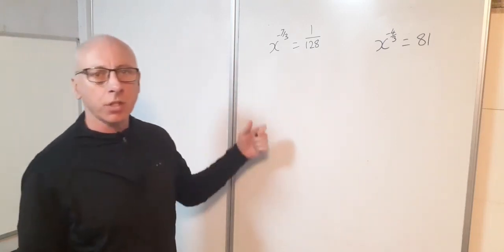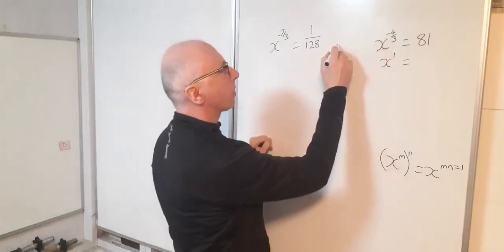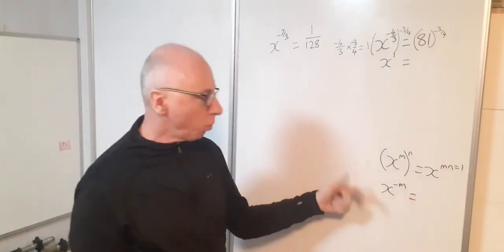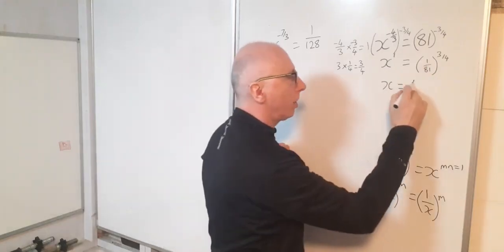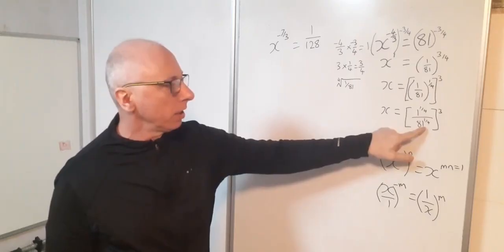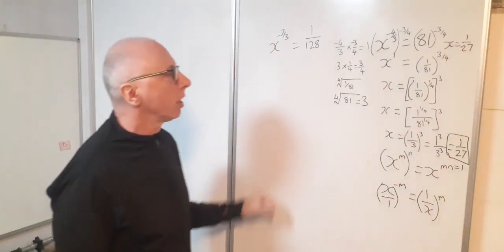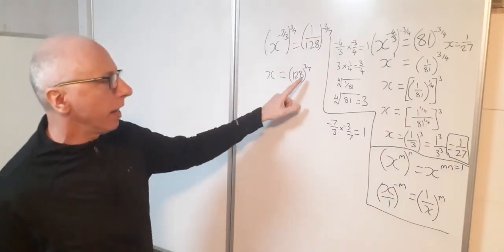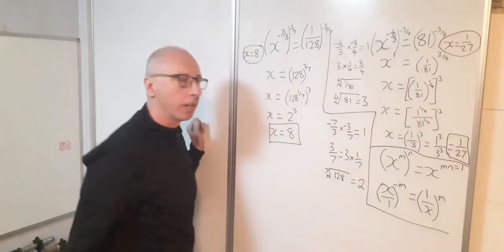Solving Equations with Negative Fractional Indices